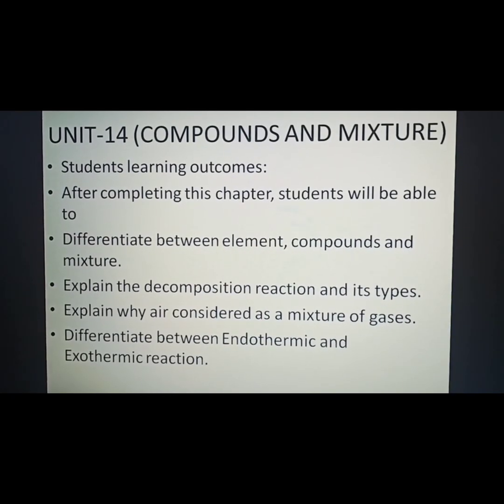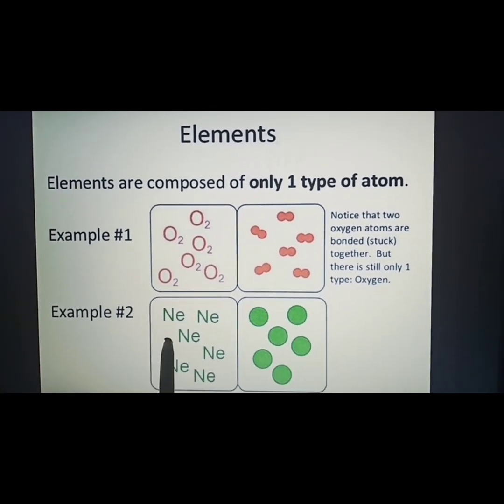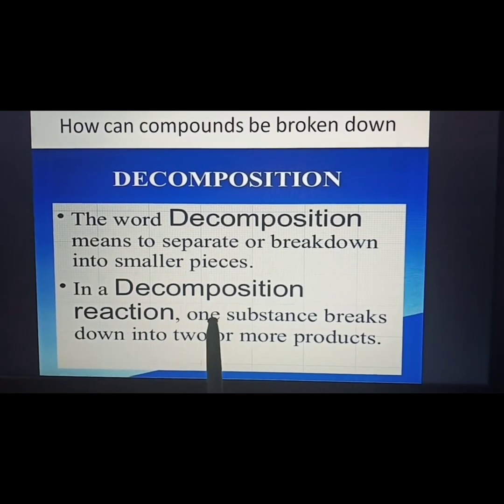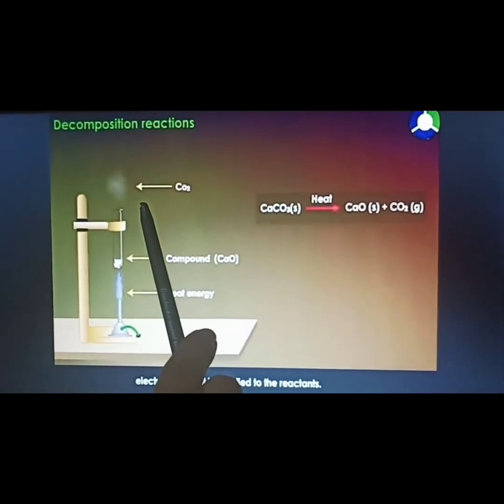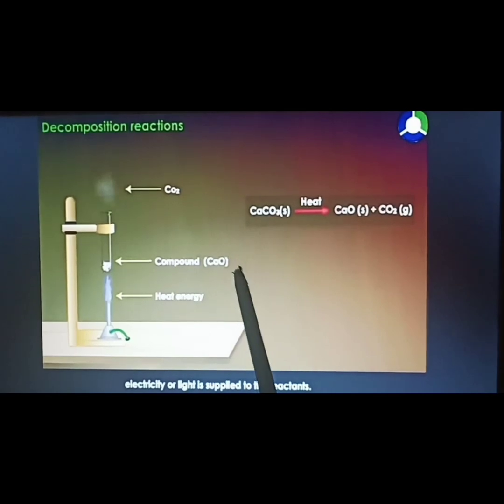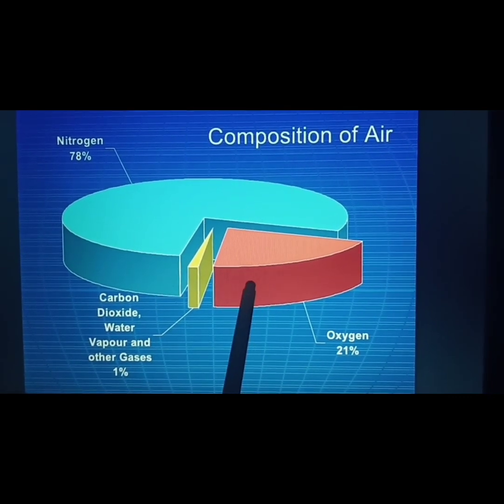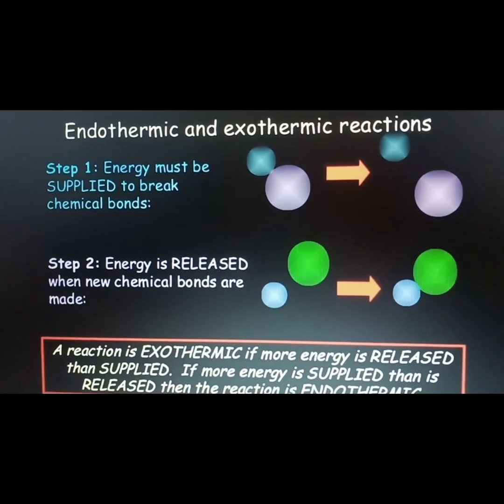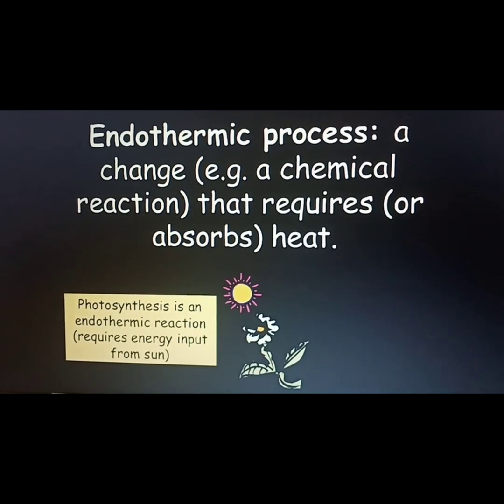Class vii sciencs Unit-14 (Compounds and Mixtures) by Miss Mehtab Bhutto.